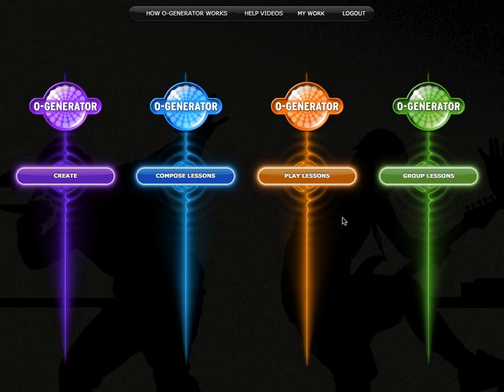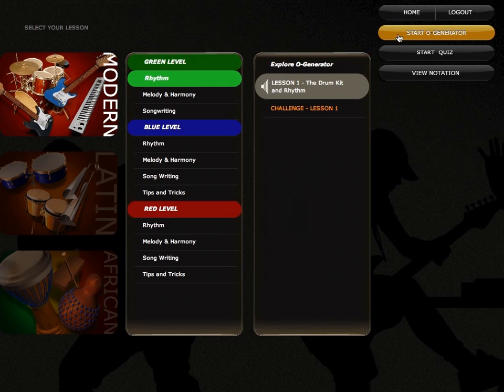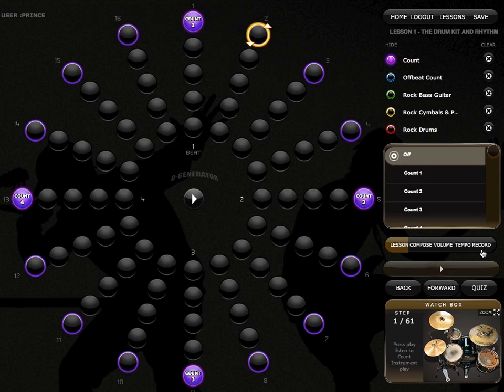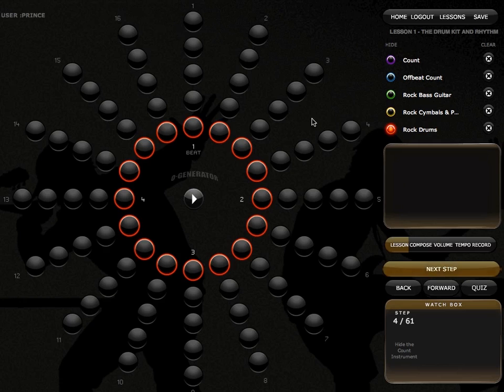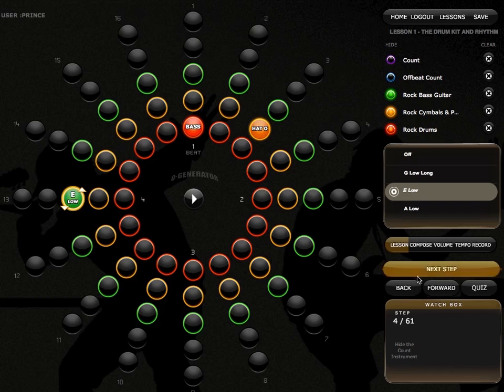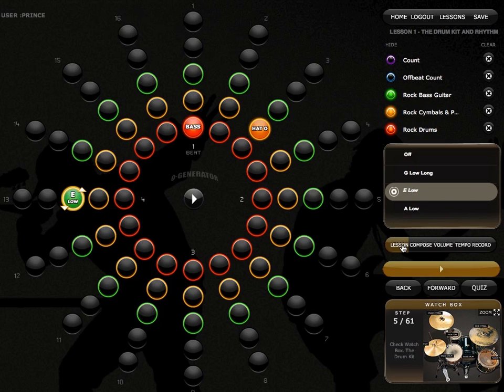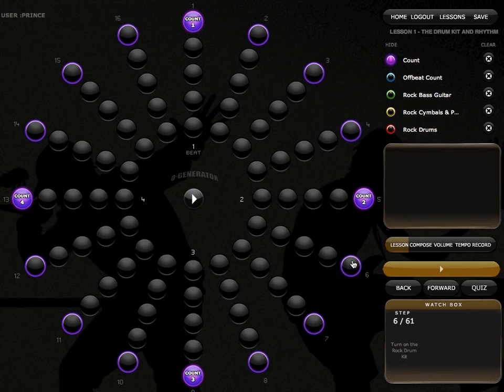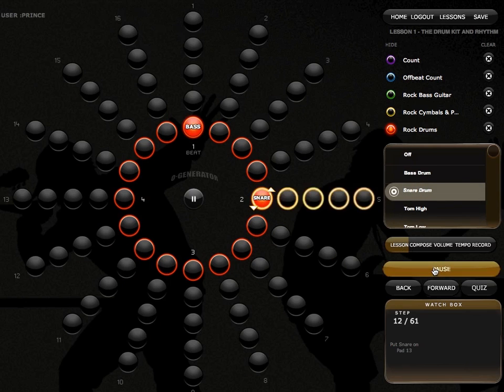HOW TO TAKE AN O-GENERATOR LESSON